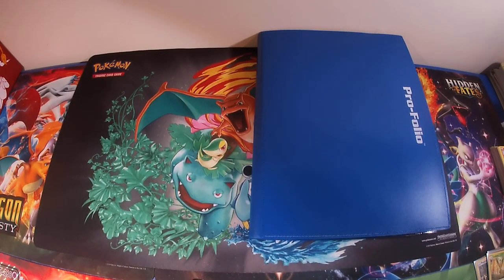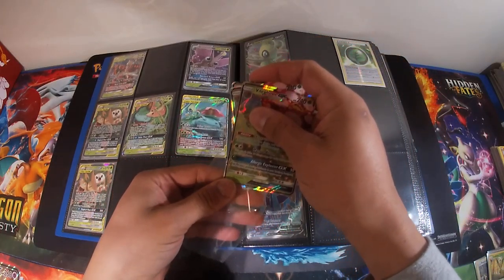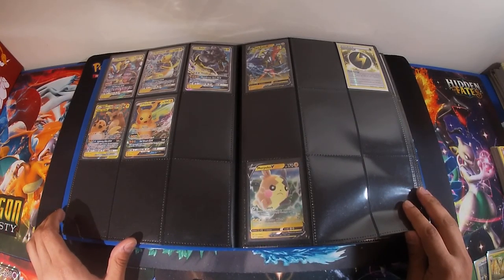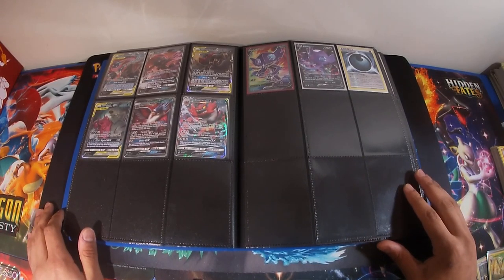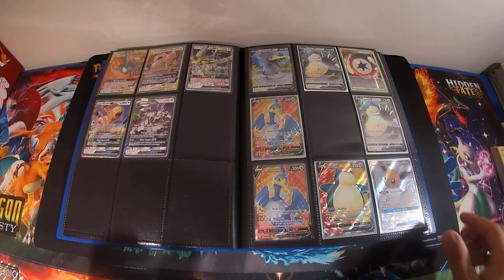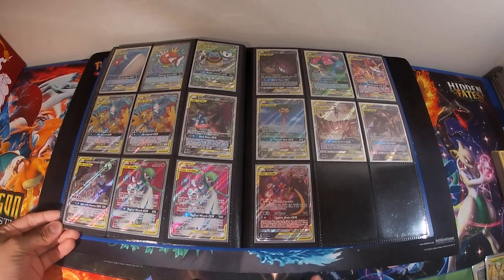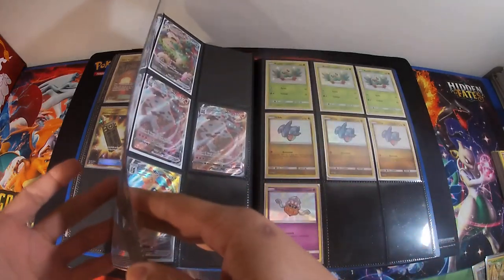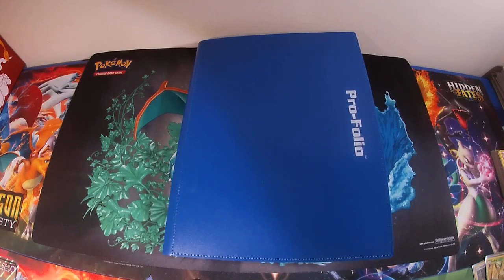HELLO Youtube I am finally here!!! welcome to my trade binder.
hello everyone my name is pkmn Patrick and welcome to the community. hope you enjoy everything I continue to post and share with you all. please stay tuned for more videos and more fun. if you haven't checked me out on instagram yet you should (@pkmn_patrick) and all those who came and watched thanks for your continued support.